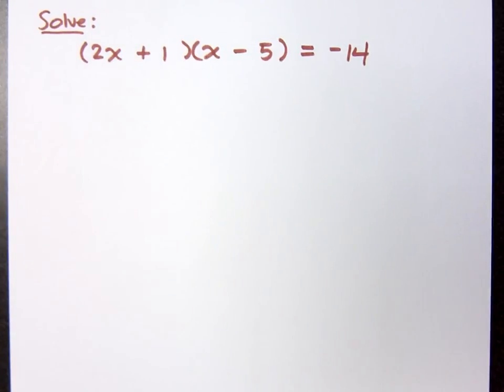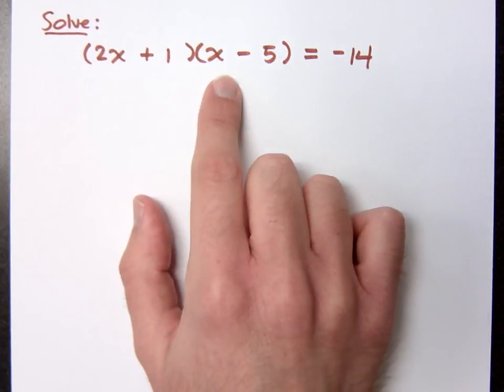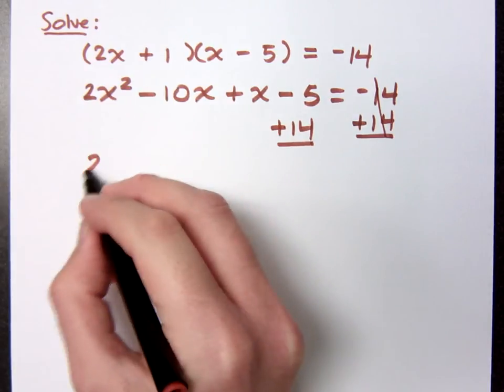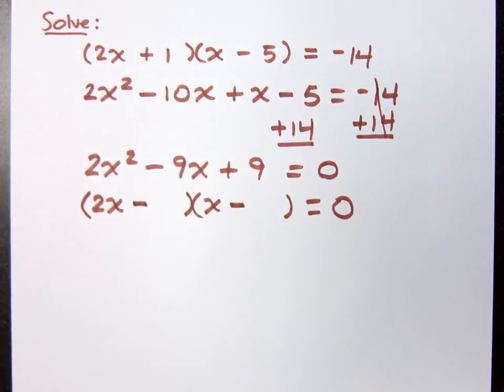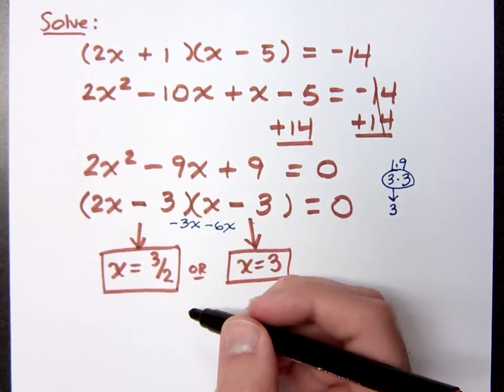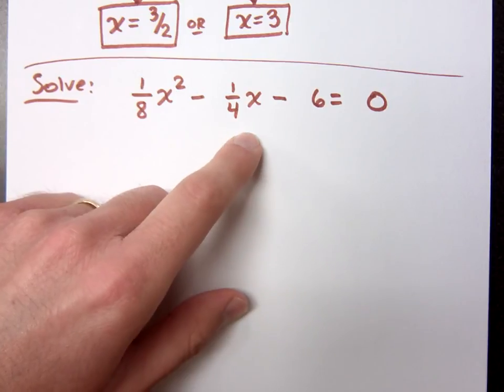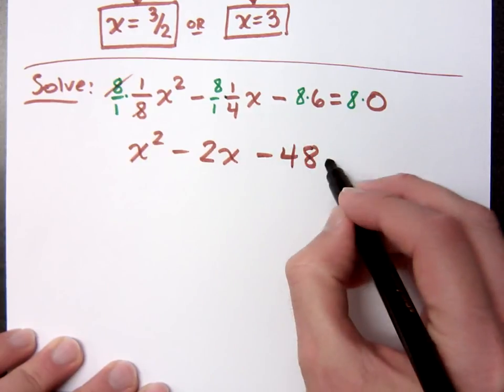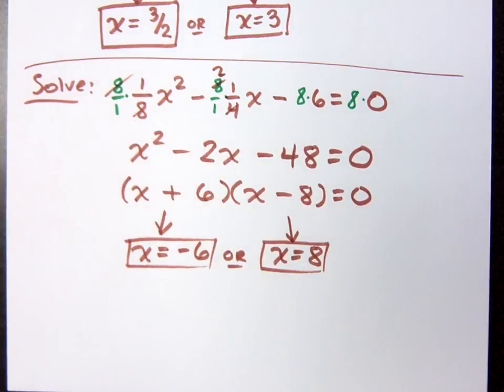beginning algebra 101